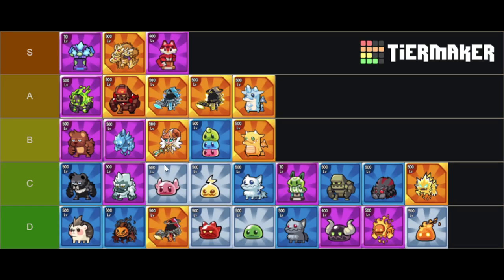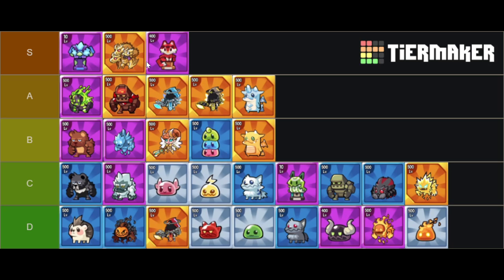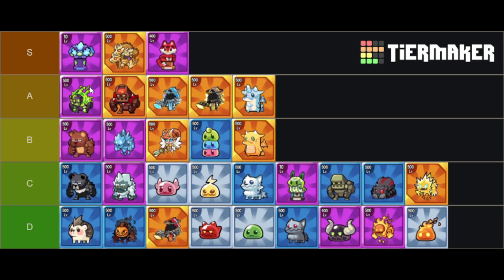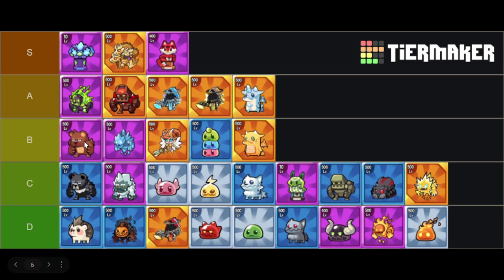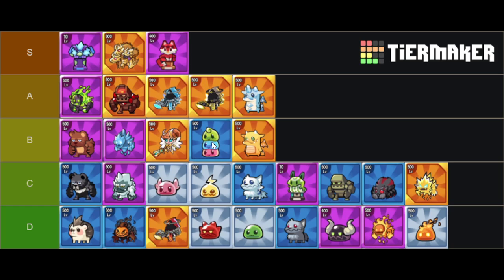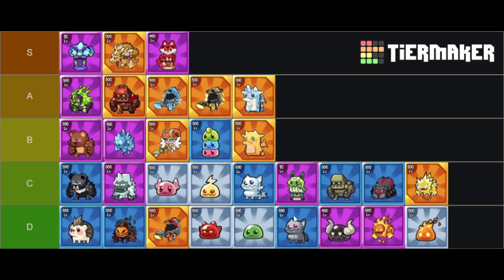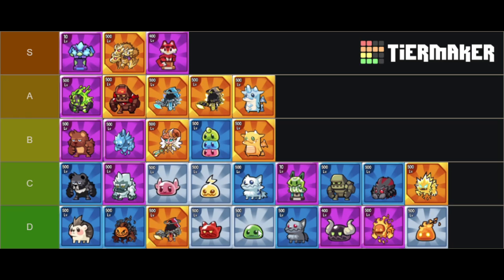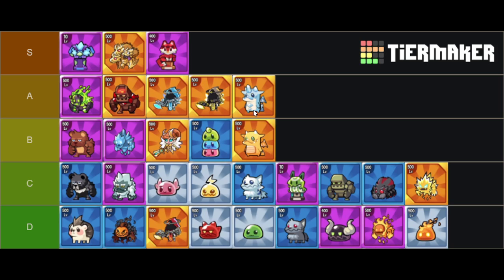Early Game Tier List For All Common to Legendary Monster, *ONLY PRE-JR COMPLETE* - Summoner's Greed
summoners greed tier list, forgot pyro but he would go into d tier